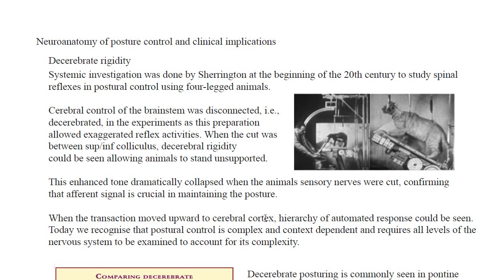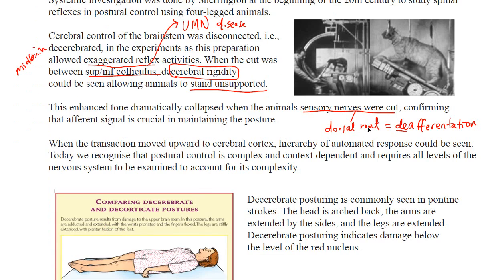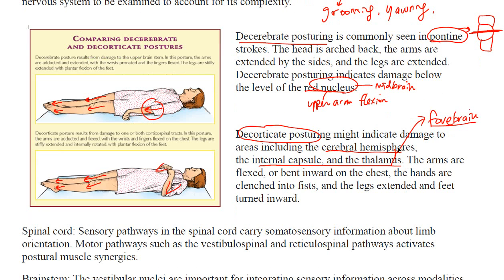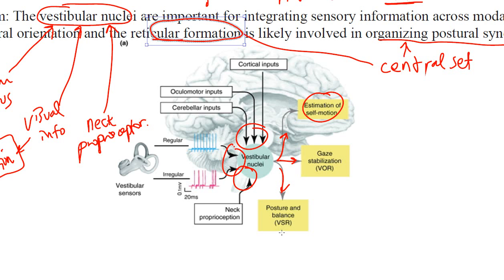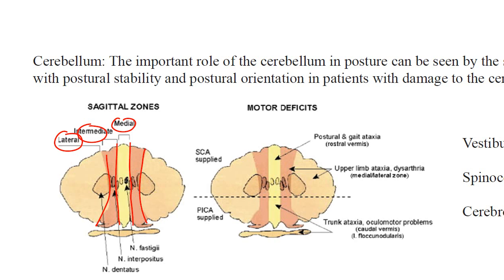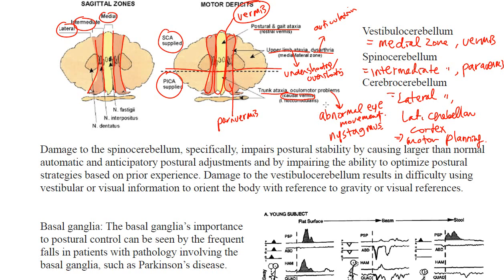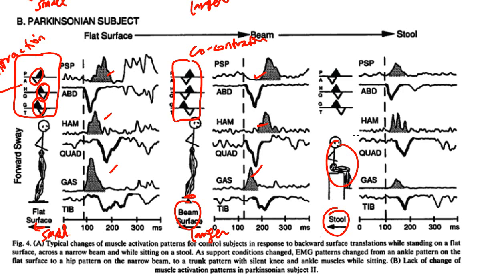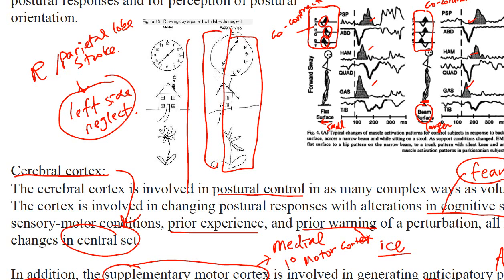Lecture Series #6 - Postural Control